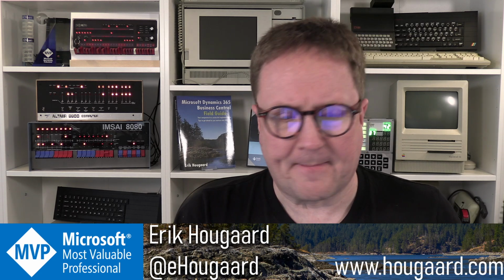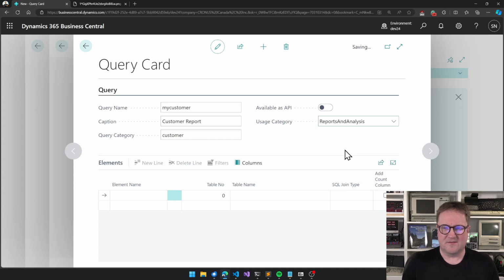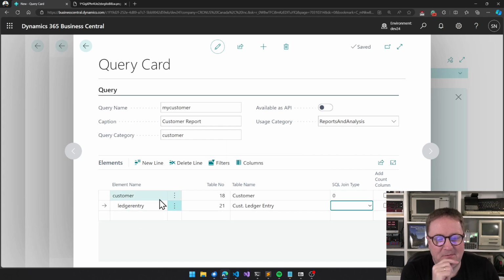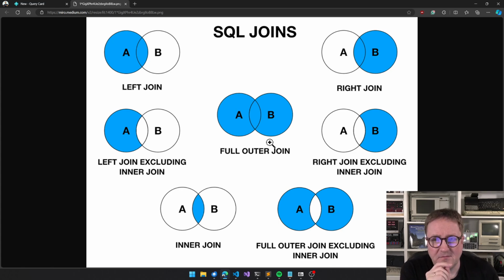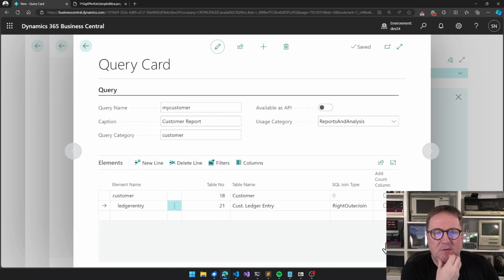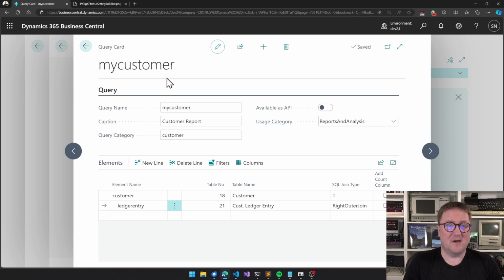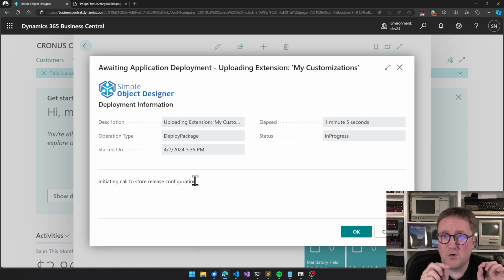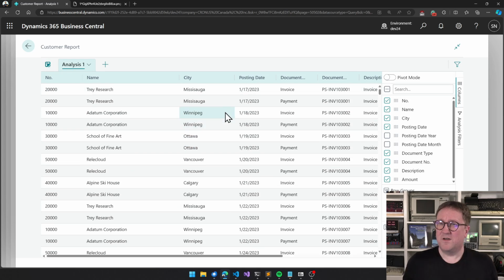Create your own data Queries for APIs and on-screen reports in Business Central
When you are sure the Simple Object Designer is the right choice for your business, you can buy a yearly subscription and deploy to your production environment.